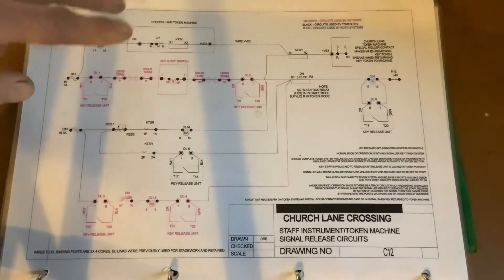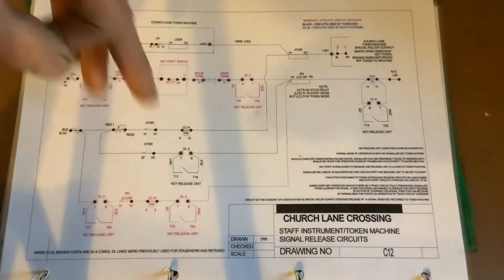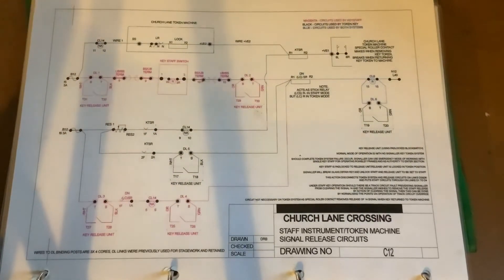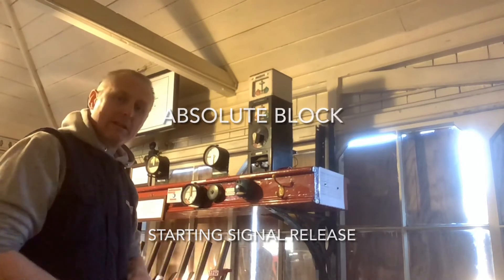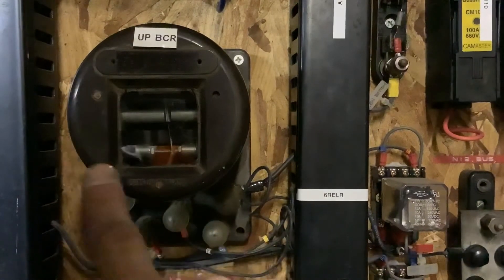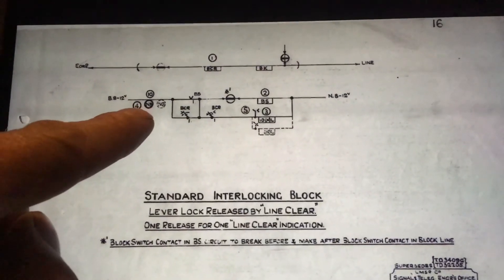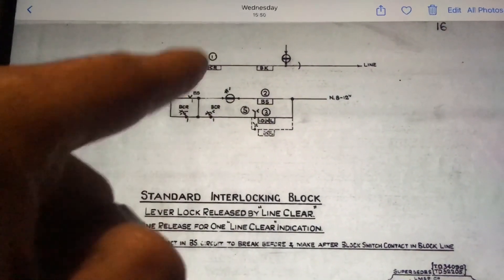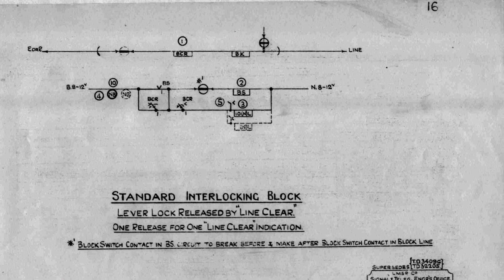Starting signal release circuits, part 1 ; Absolute Block and Staff keys.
In this video we look how we control starting signal releases ,the basics of the system and the memory relay and system that allows us to work the signals itself, there are many differing circuits  to effect this and we see jut some examples.

Part 2 focuses upon the Token system and the differences that circuit entails.